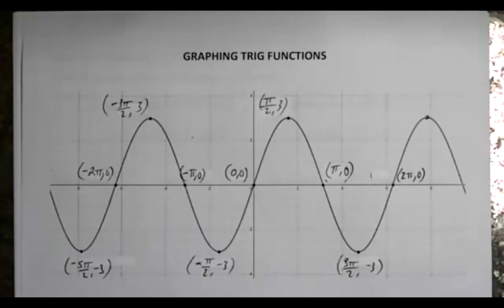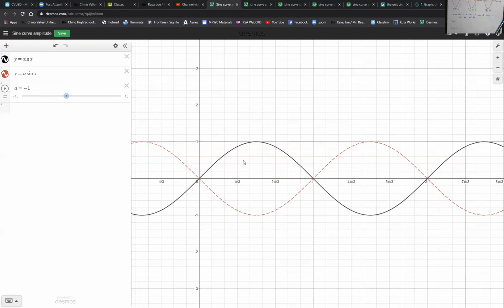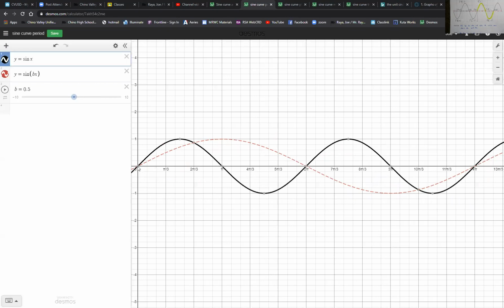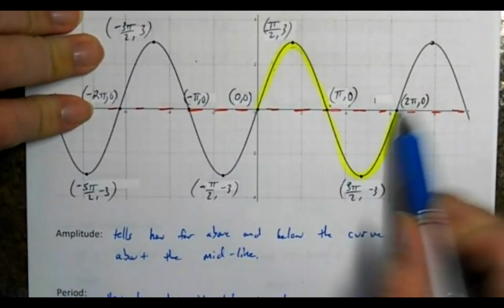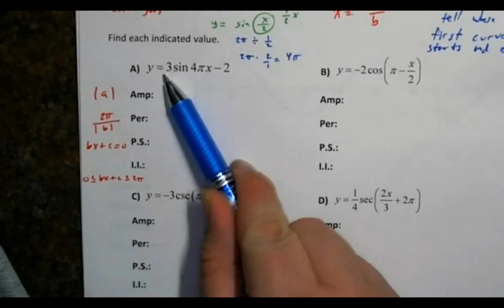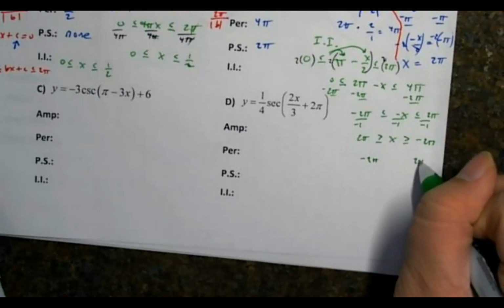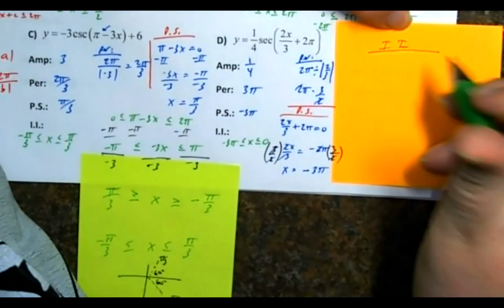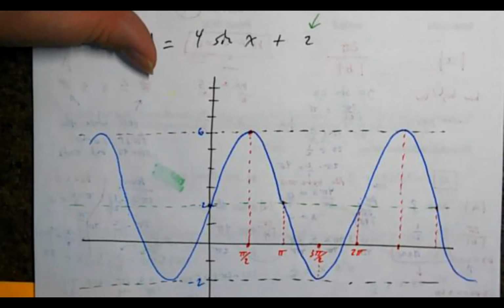Finding Amplitude Period Phase Shifts and Initial Interval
03:40  What is amplitude and how does it affect the graph?
10:15  What is the period of a trig function and how does it affect the graph?
23:09  What is a phase shift and how does it affect the graph of a trig function?
24:43  What is the initial interval?
26:08  How to find the amplitude, period, phase shift and initial interval.
33:54  Homework Examples

This video shows how to find the amplitude, period, phase shift and initial interval of a basic sine, cosine, cosecant or secant function.